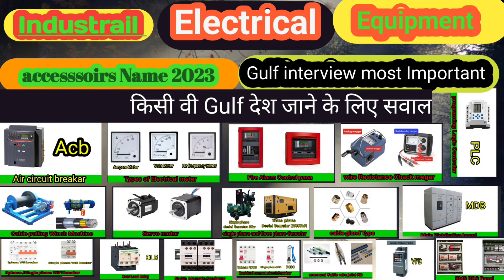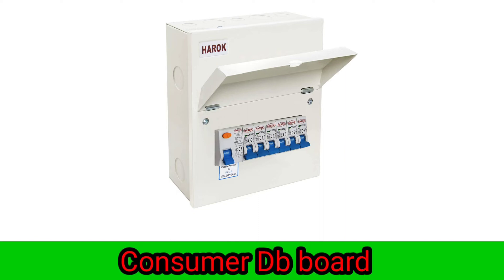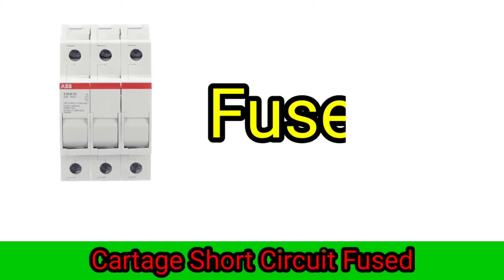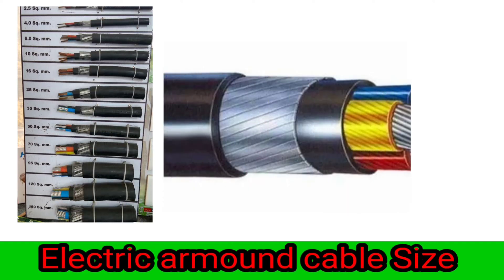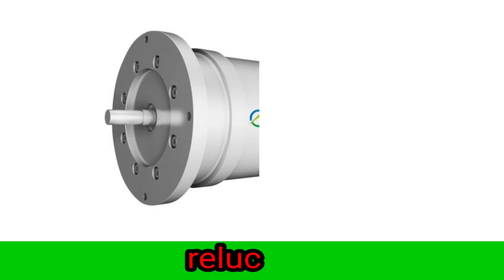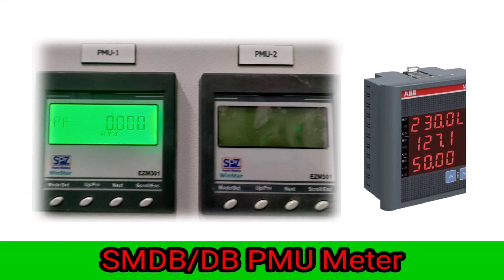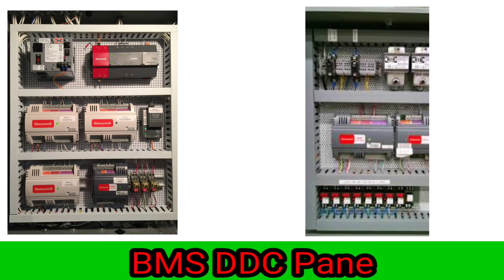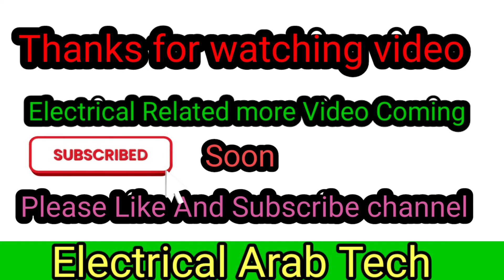all Electrical panel name | types of panel in Electrical | Electrical panel parts Name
Electrical arab tech
industrial electrician
electrical accessories
industrial electrical accessories
electrical accessories with names electrician tools names and pictures COMPONENTS OF PANEL ACCESSORIES electrical items name list
electrical items list with images
wiring materials
electrical parts name
electrical work materials names
electrical panel
electrical panel accessories
panel accessories
panel board
control cabinet
industrial electrician training
Electricion interview
electricion tools
carpanter tools
electricion basisc
Electrical fitting Name &Picture
tool box and tool name information
fitterhand tools
differnt types off tools
#Top 28 Electrical tool
pipe fitter tools
introduction off Electrical hand tools
Basic Electricion tools
Electrical saftey tools &Euqpement
plumber tools name and picture
tools in English
Electrical hand tools and power tools
Tools for Electricion
iTi Electricion tools | Electricion hand tools
fitter hand tools for workshop
smart power tools

seraching quioeris

electric House bd
electrical accessories
industrial electrical accessories
electrical tools names and pictures, electrical tools
electrical hand tools name
electrical tools names
electrical hand tools
electrical accessories with names, electrician tools names and pictures, electrical tools and equipments
electrical safety tools and equipment electrical
electric
tools
electrician tools
electrician
basic electrical tools name
electrical equipment names and pictures
Global iTi
AJ Electric
KAMRAN SHAHZAD 514
Jr Electric school
Out of mind Experiments
The Engieenring Mindset
Electricion shorts
Electrical Dost
Electrical telgugu chennel